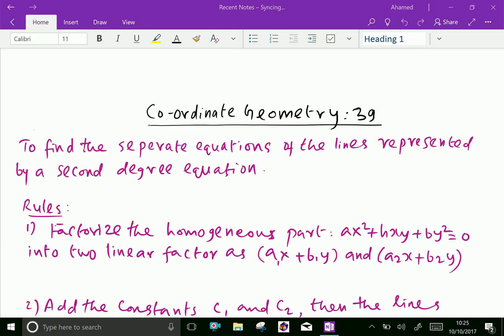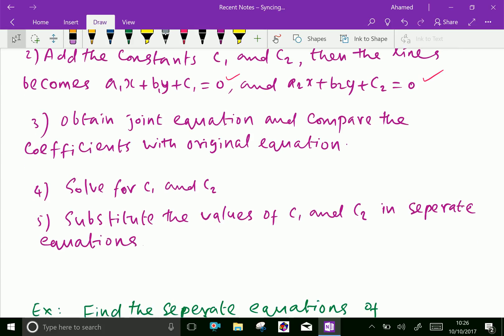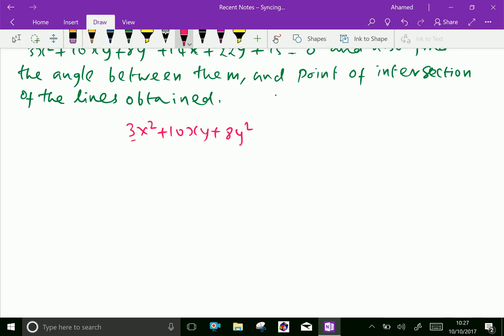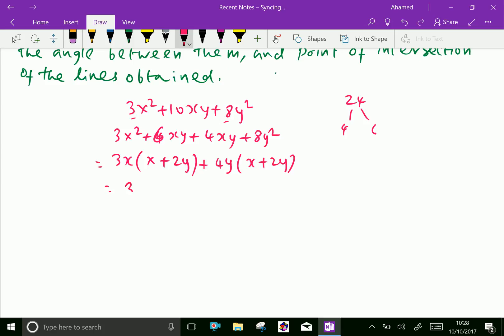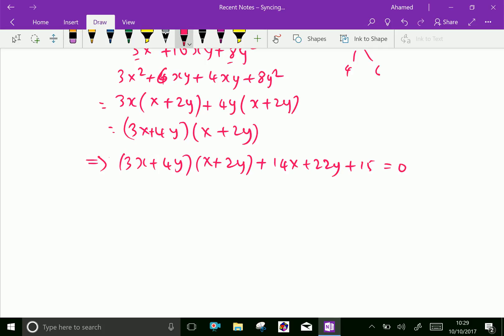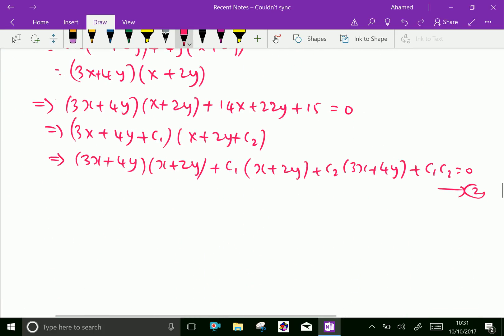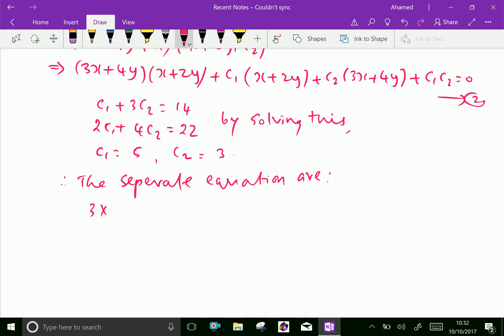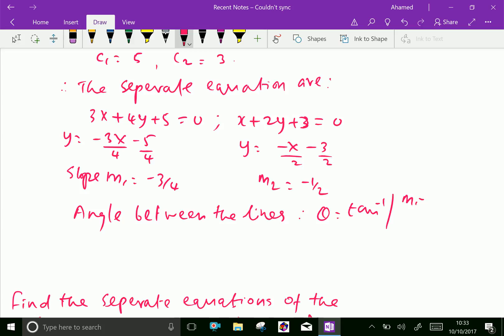Co ordinate geometry : - ( Splitting of pair of straight lines ) - 39.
Co ordinate geometry is one of the most important and exciting ideas of mathematics. It provides a connection between algebra and geometry through graphs of lines and curves.
Straight Line traced by point travelling in a constant direction  ;
a line of zero curvature.
General equation of straight line is :  a x + by + c = 0
Splitting of pair of straight line into two seperate equations of straight lines .